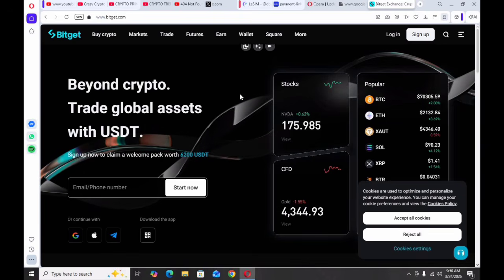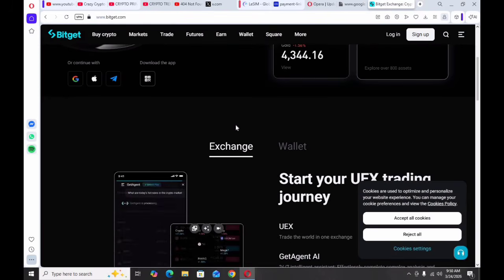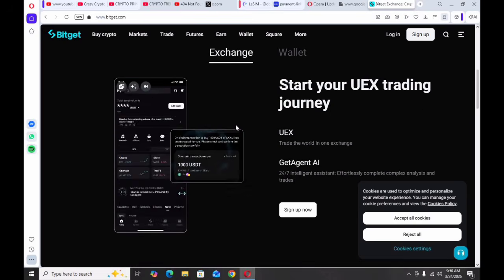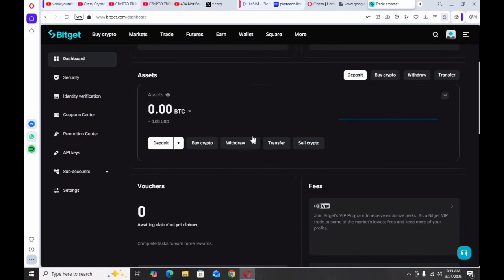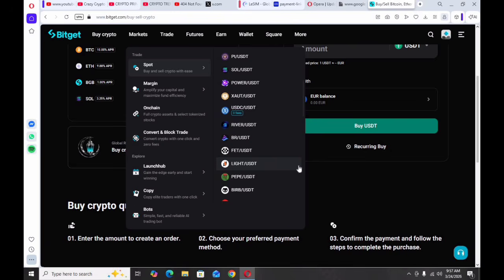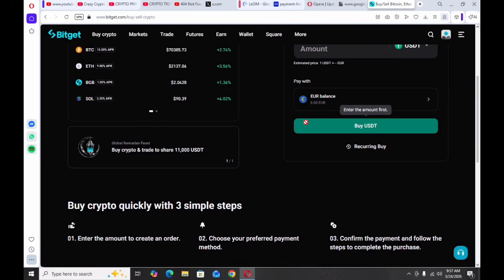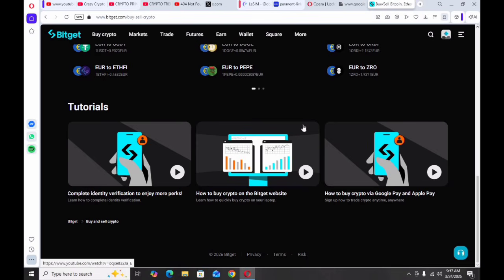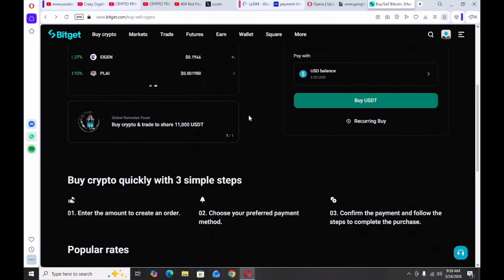OptionsBitget Exchange Complete Guide for Beginners (Step-by-Step Tutorial)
In this video, I provide a complete beginner-friendly guide on how to use Bitget step by step.
If you are new to cryptocurrency trading, this tutorial will help you understand the basics of creating an account, securing it, depositing funds, and starting with spot trading in a simple and easy way.
💡 What you’ll learn in this video:
How to create a Bitget account
How to secure your account properly
How to deposit funds safely
How to start spot trading
Basic tips for beginners

bitget tutorial, bitget exchange guide, crypto trading for beginners, how to use bitget, crypto exchange tutorial, bitcoin trading guide, spot trading basics, crypto beginner guide